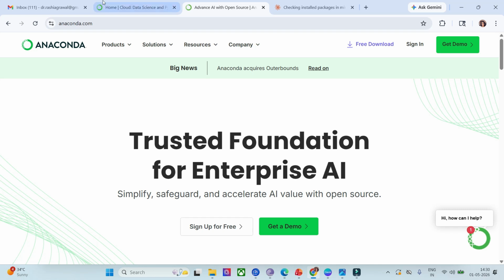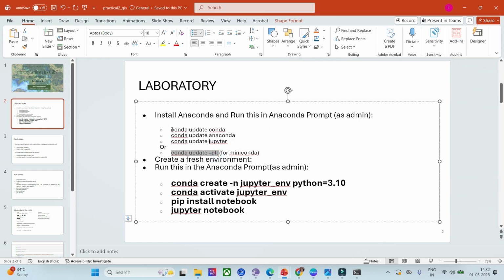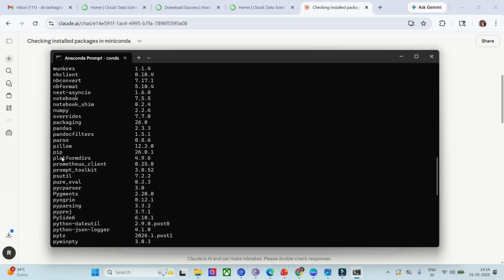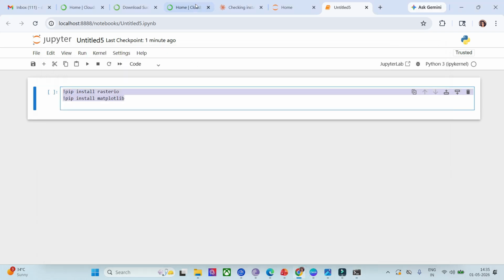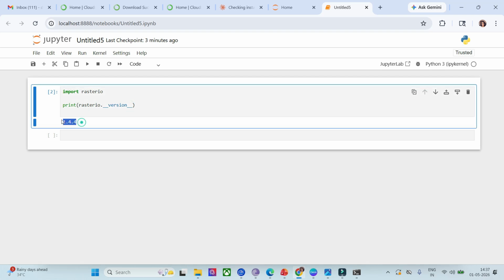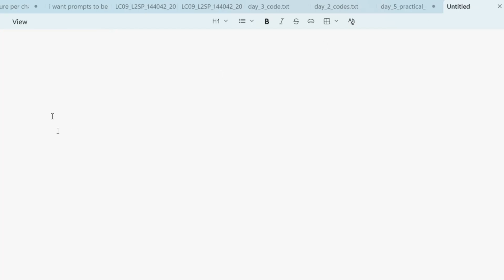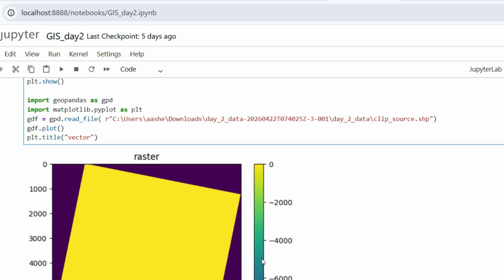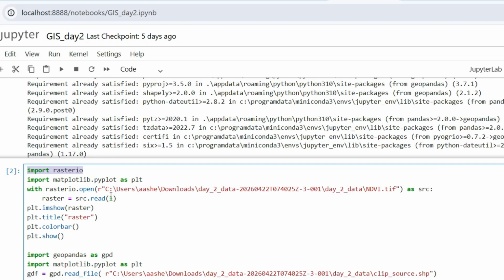Visualize Satellite NDVI Data in Python with Rasterio &Matplotlib | Anaconda Setup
🛰 GIS Lab Practical 2 is here! In this video, we open a real satellite image
(.tif file), read its pixel values, and render it as a professional NDVI Map using
Python — inside Jupyter Notebook!
This is perfect for students, researchers, and anyone starting out in geospatial
Python programming.
📌 What You'll Learn:
✅ Set up a fresh Anaconda virtual environment (Python 3.10) from scratch
✅ Install rasterio and matplotlib the right way (conda-forge recommended)
✅ Open a satellite .tif file using rasterio.open()
✅ Read raster band data as a NumPy array with src.read(1)
✅ Visualize satellite data with plt.imshow()
✅ Understand the visualization pipeline: array → colors → map
✅ Create a publication-quality NDVI Map using the RdYlGn colormap
🟢 Green = Healthy Vegetation | 🔴 Red = Bare Land / Water / Non-vegetated areas
📂 Libraries Used: rasterio, matplotlib
🐍 Environment: Anaconda (Jupyter Notebook), Python 3.10
⏱ Timestamps:
00:00 – Introduction
01:00 – Anaconda Setup & conda environment creation
03:00 – Installing rasterio & matplotlib
04:30 – Loading the NDVI .tif File
06:30 – Code Explanation Line by Line
08:30 – Professional NDVI Map with RdYlGn colormap
10:30 – Recap & Outro
📥 Drop a screenshot of YOUR NDVI Map in the comments! I'd love to see it.